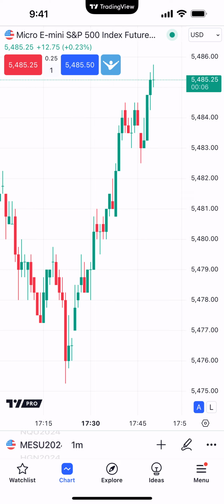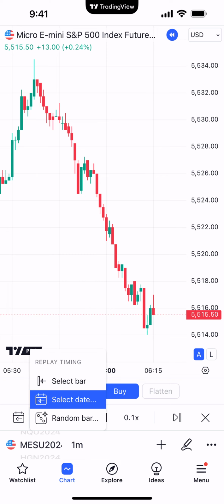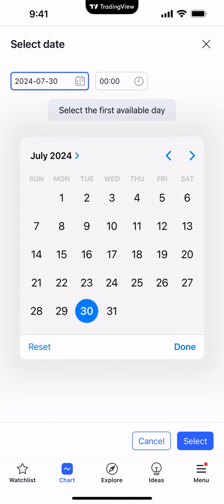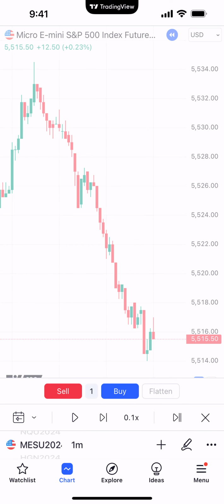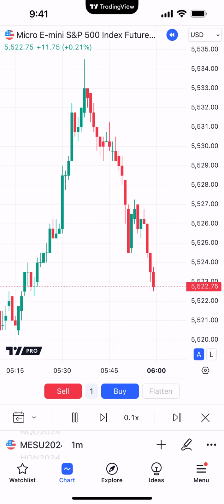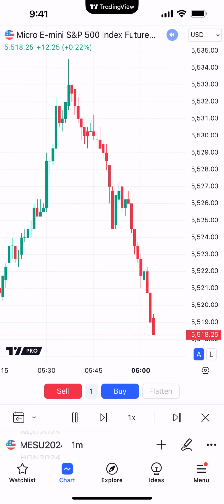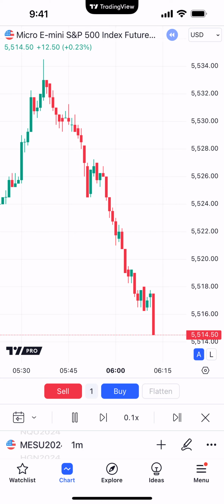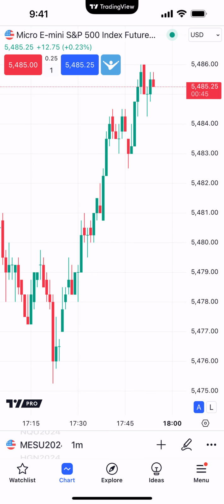TradingView Tips: How to use Market Replay on TradingView Mobile (Quick)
Welcome to our quick guide on using Market Replay on TradingView Mobile! In this video, we'll show you how to utilize the Market Replay feature to backtest your trading strategies and improve your trading skills on the go.

What You'll Learn:

- Introduction to Market Replay: Understand what Market Replay is and how it can benefit your trading analysis.
- Navigating TradingView Mobile: A quick overview of the TradingView mobile interface.
- Setting Up Market Replay: Step-by-step instructions on how to access and use the Market Replay feature on TradingView Mobile.
- Practical Tips: Best practices for leveraging Market Replay to refine your trading strategies.
- Troubleshooting: Common issues and solutions for a smooth Market Replay experience.

Why Use Market Replay?

Market Replay allows you to review historical market data and simulate trading scenarios, helping you to analyze past market movements and test your strategies without risking real capital. Learn how to take full advantage of this powerful tool to enhance your trading performance on TradingView Mobile.

Master the Market Replay feature on TradingView Mobile today and take your trading analysis to the next level!